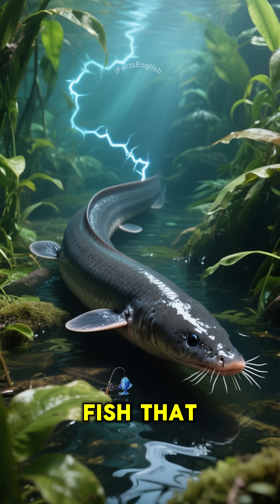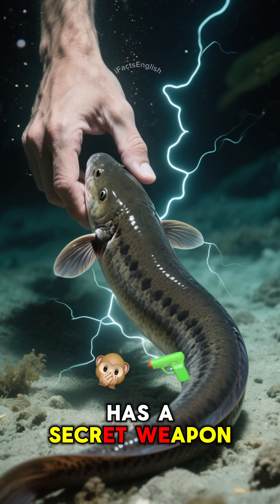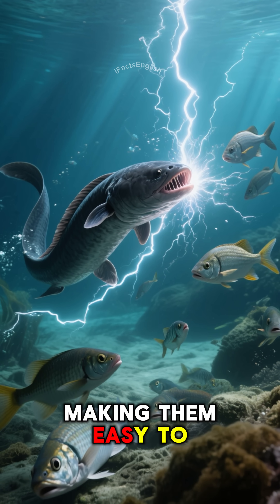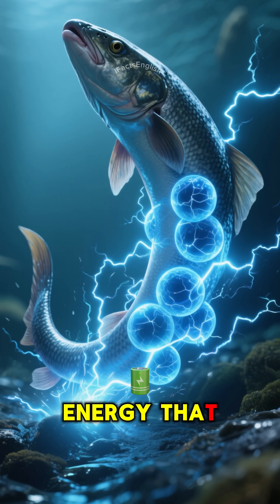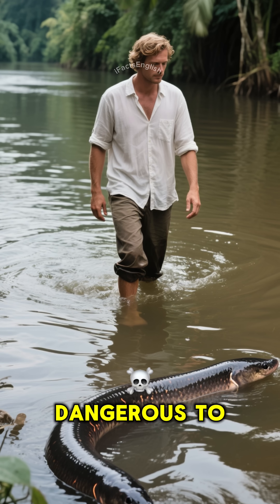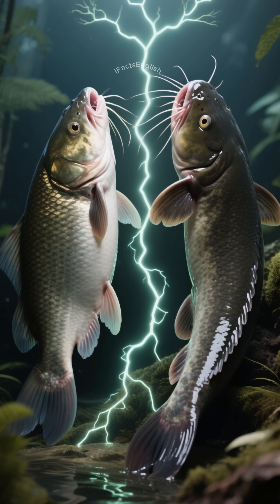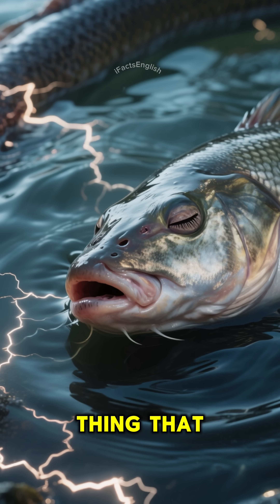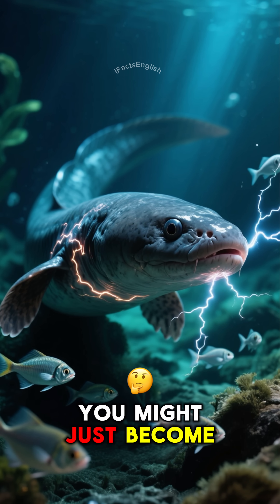Electric Eel: The Shocking Predator of the Amazon!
Meet the electric eel, one of nature’s most shocking creatures! ⚡ Found in the rivers of South America, this fascinating animal can generate powerful electric shocks up to 600 volts — enough to stun prey or defend itself.

In this short, discover how electric eels hunt, survive, and use electricity as their ultimate superpower. 🌊🐍⚡

Perfect for animal lovers, science enthusiasts, and anyone curious about the wonders of nature!